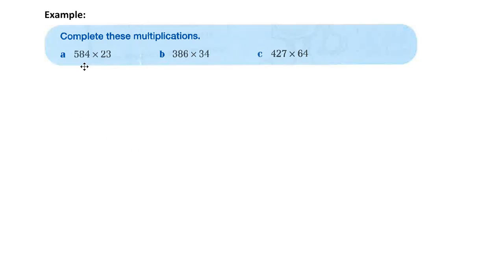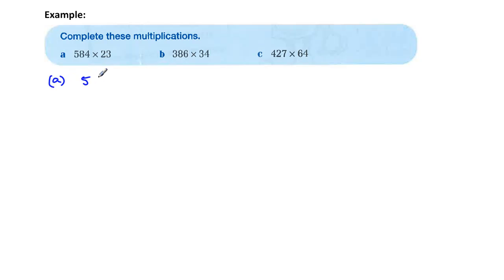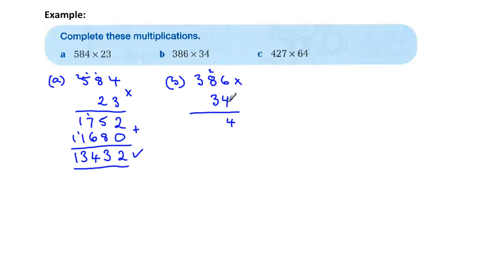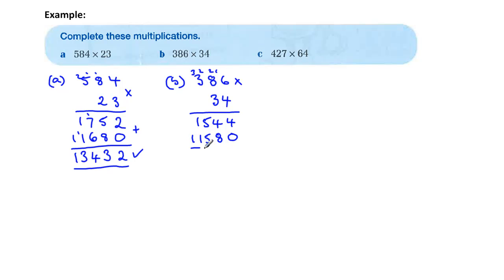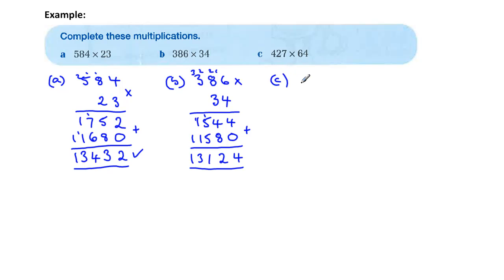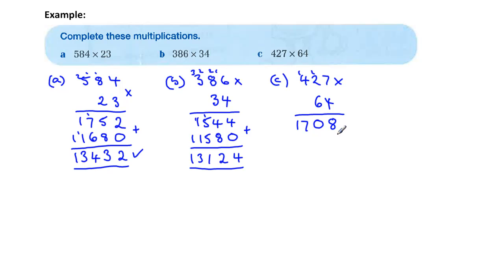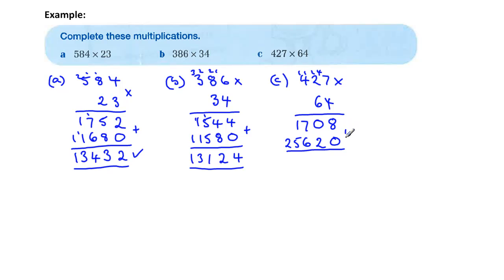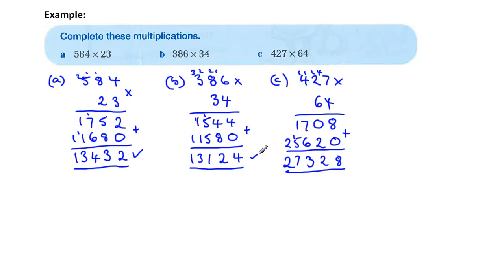Video Lesson 2 Multiplying 3 digit numbers by 2 digit numbers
A lesson on multiplying 3 digit numbers by 2 digit numbers